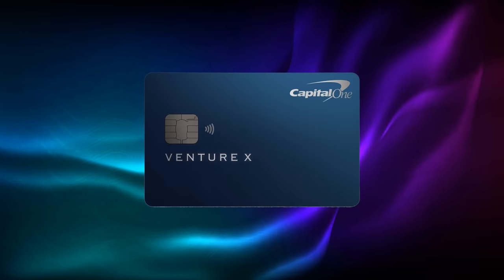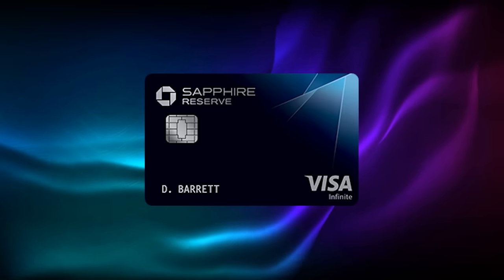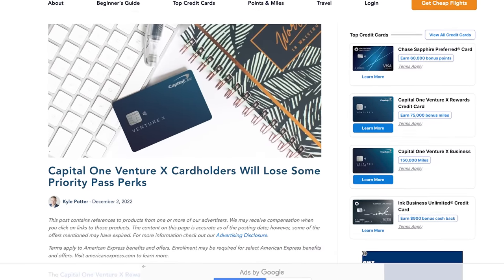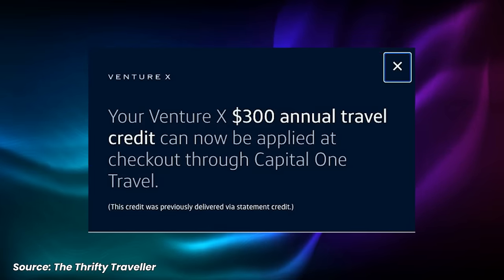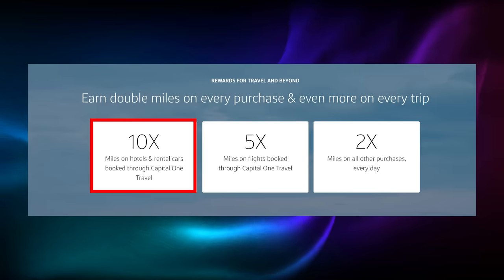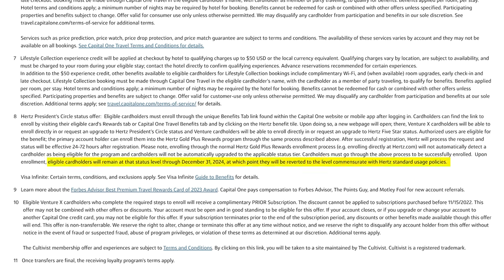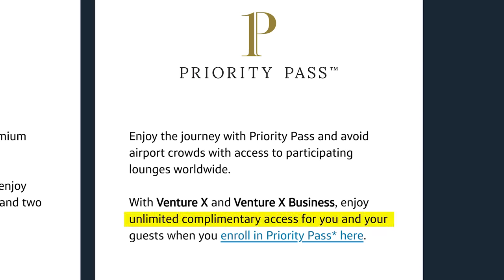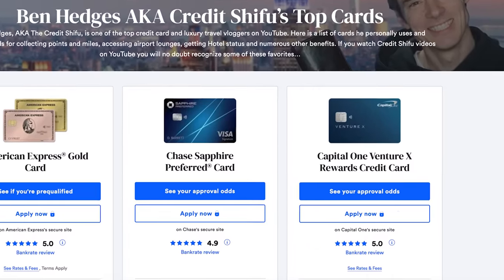Capital One AGAIN Devaluing the Venture X Card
💳 Learn more on the Venture X and other cards in my Credit Card guide: